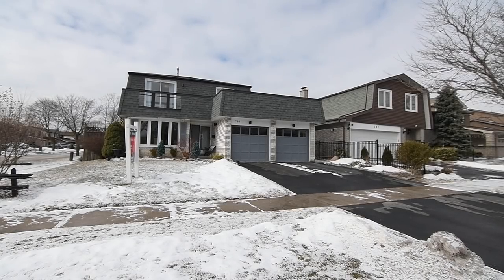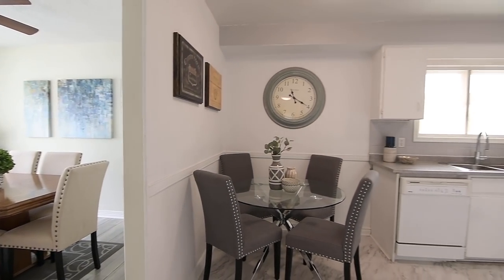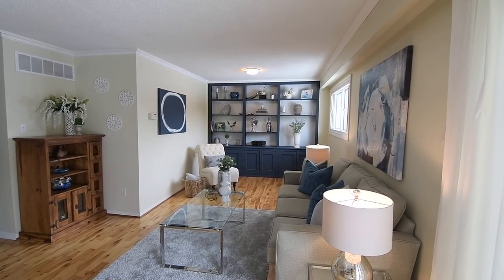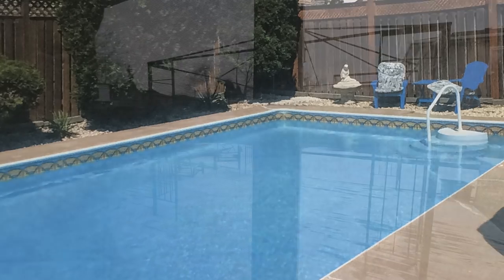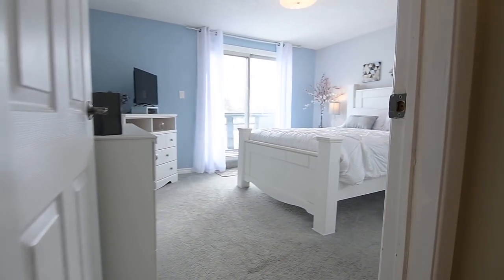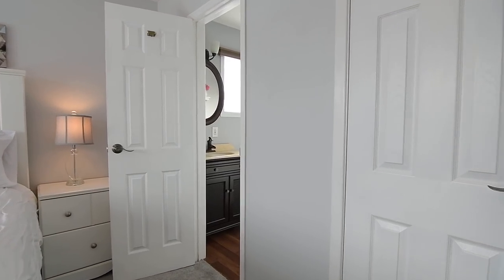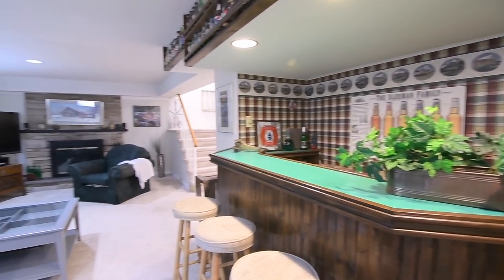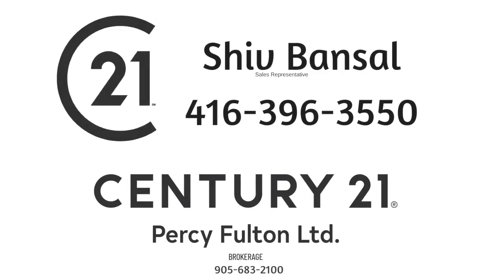789 Edgewood Rd, Pickering - Open House Video Tour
Welcome to 789 Edgewood Road, a wonderful corner property with a four bedroom, three bathroom home situated within the well-established and family-minded Amberlea community of Pickering.

Featuring a 20’ x 18’ double car garage, and an irrigation system maintaining the front and backyards - beyond the double front doors is a home ideal for entertaining, offering spacious principal rooms, as well as a fantastic backyard oasis.

The foyer has a coat closet with mirrored sliding doors, and Traffic Master vinyl floor tiles flow from here, through the main and side halls, and into the kitchen.

Wide plank flooring in shades of grey add a contemporary finish to the east-facing dining room, which overlooks the front gardens, and is flooded with natural light through a large bow window.

With a mix of white and cool shades of grey giving it a crisp, modern look - the kitchen offers a functional work space with ample storage - and features white cabinetry and appliances; a new faucet and new stainless steel double sink; a tiled back splash; as well as new countertops - and has space for a cozy breakfast nook, a stand-alone pantry, or a portable island.

The side hall has both access to the garage, and a separate secondary entrance from the outside - while directly across from the upper and lower staircases is a powder room with ceramic-tiled walls.

At the west end of the home is the exceptional entertaining space offered by the huge living room - which showcases gorgeous maple flooring, a brick feature wall surrounding a wood-burning fireplace, and a built-in wall display unit at the opposite end of the room. Crown moldings add a finishing touch here, as well as to the main and side halls - and during the summer months, the entertaining easily spills from the living room onto a large deck in the fully fenced backyard, where family and friends can enjoy a 16’ x 32’ in-ground pool that is 10’ deep, and has a cabana for changing and for storage of its related equipment.

The staircase to the upper level features an oak railing with metal pickets, as well as recently refinished spruce treads and mid-landing. Maple flooring flows throughout most of the upper level, which features four bedrooms, two washrooms, and a linen closet.

The 5-pc main washroom exudes modern elegance, and showcases checkerboard patterned flooring; a marble tiled accent wall; and a patterned papered wall surrounding a vanity with stone counter, under mount basins, and accent pot lighting.

The three secondary bedrooms are spacious and have good sized windows for abundant natural brightness, with both the third and fourth bedrooms having a west-facing exposure and double closets, while the second bedroom enjoys the morning brightness of an east-facing exposure.

Updated broadloom brings cozy underfoot comfort to the master bedroom, and this east-facing and naturally bright retreat also showcases a walk-out onto a balcony that stretches across the front of the home; a contemporary light fixture; a walk-in closet; as well as a 2-pc washroom with laminate flooring and a furniture-style vanity with a stone counter.

Other important features of the home include a hi-efficiency furnace and central air conditioning; a new roof; a repaved driveway; and updated interior doors, passage sets, and windows by Magic Window Innovations.

The staircase to the lower level and its spacious recreation area have updated broadloom for added coziness, with the family recreation space also featuring crown moldings and pot lighting, a wood burning fireplace surrounded with stone, and for casual entertaining with friends and family, a wood bar - and this level also has a large furnace and storage room with a laundry area, and access to a cold cellar.

Close to highly rated public and Catholic schools, the Amberlea shopping plaza, and a wide variety of shops and services along Kingston Road - this home is also just a short drive to the Pickering Town Centre Mall, the GO Station, and has easy access to Hwy 401 - as well as being close to the shopping, entertainment, and waterfront enjoyment of Pickering’s beautiful Frenchman’s Bay community along Lake Ontario.